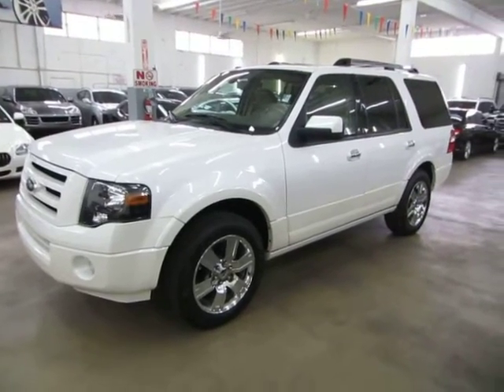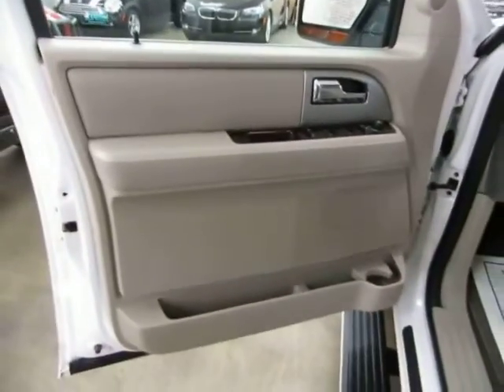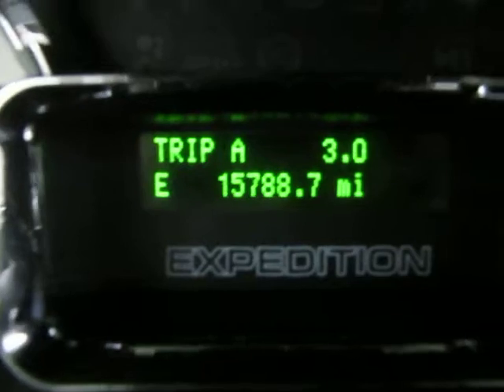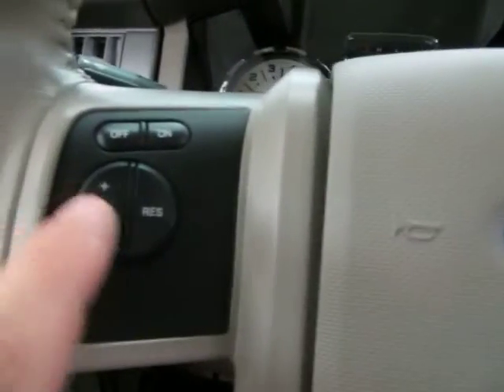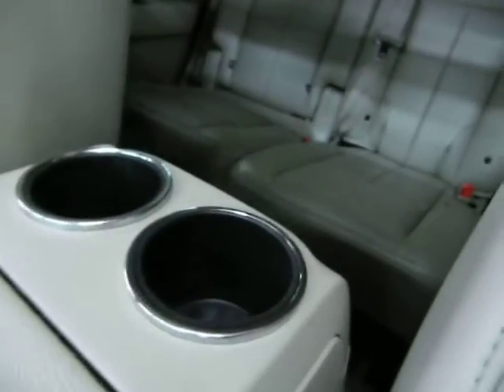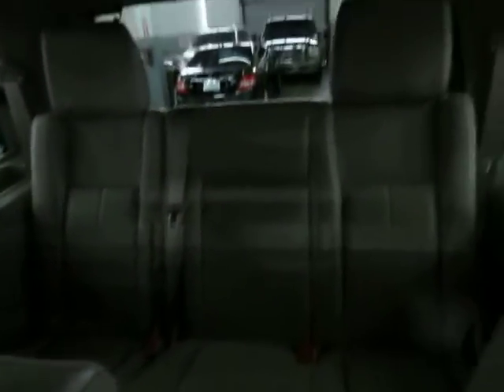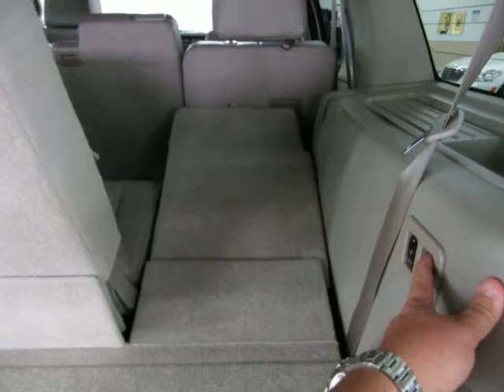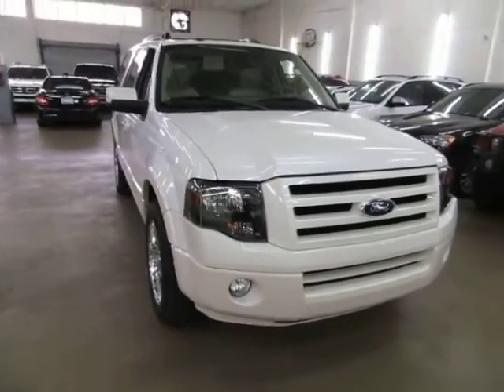2010 Ford Expedition Limited used cars SUVs Miami Vehiclemax net white 32514